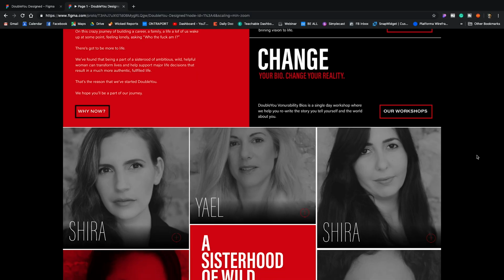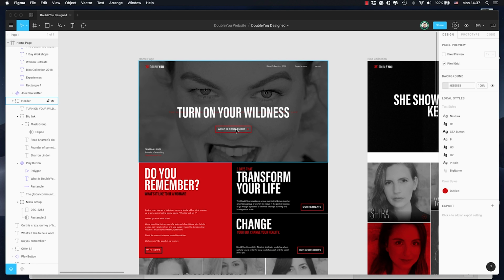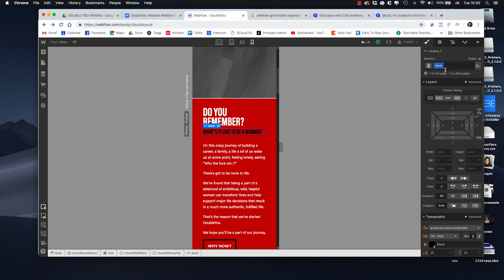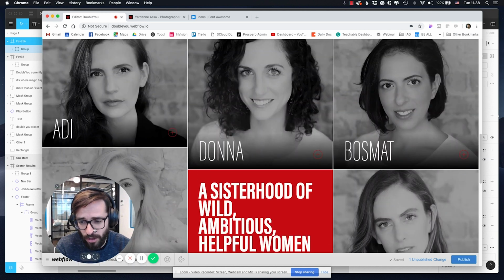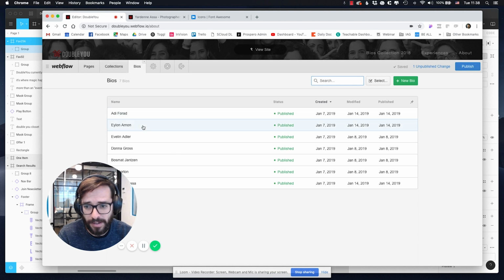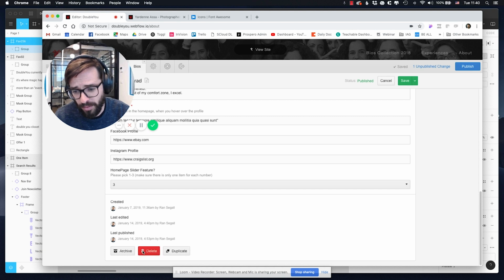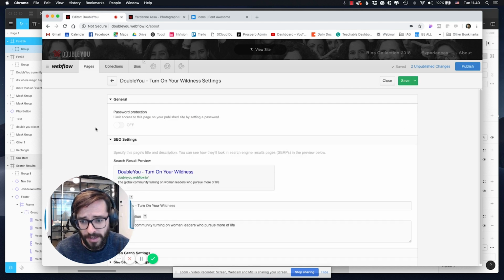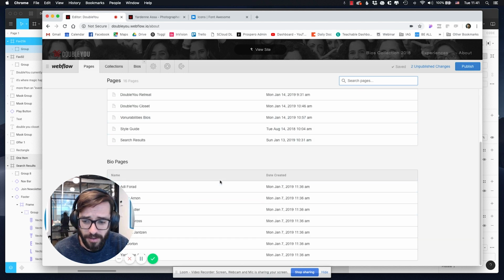Trust The Process: Building & Delivering Client Website (Episode 4)